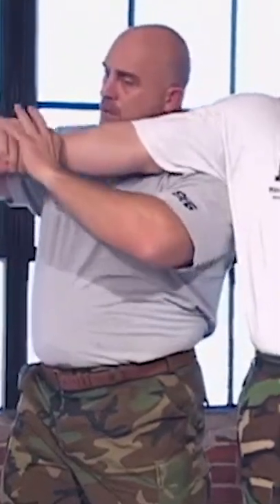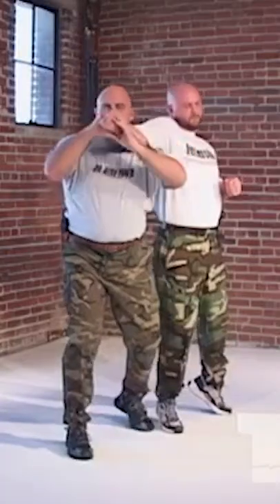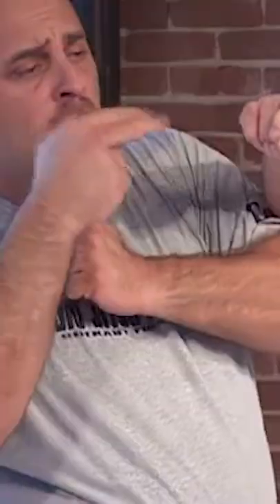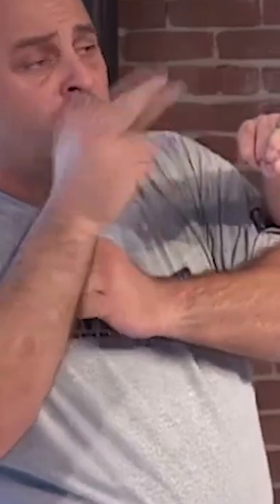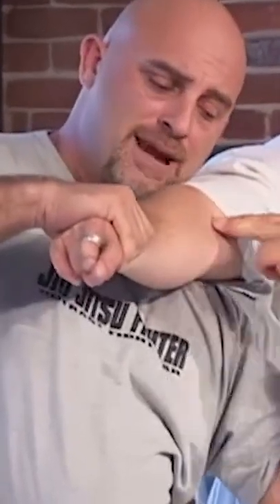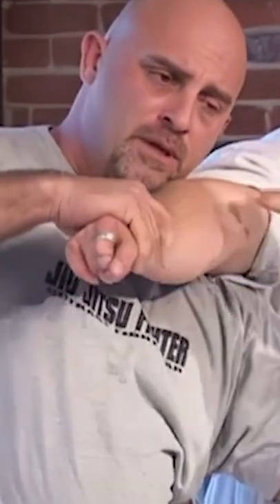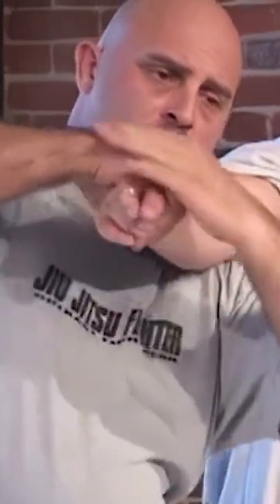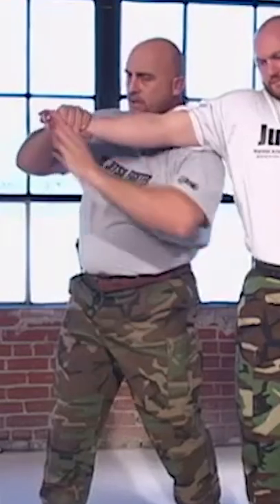Wicked Arm Snap | Boxing Instant Regret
Mike Serr is back with another arm break self defense technique. This arm break is executed following a street punch from an inexperienced puncher. You will most likely end up taking the initial shot from your attacker, but if you've got the right mindset with the understanding that you will get hit in a fight, this arm break will come in handy and place you at an advantage over the aggressor.

ark break
arm breaking
self-defense